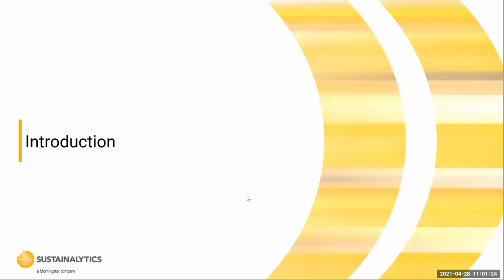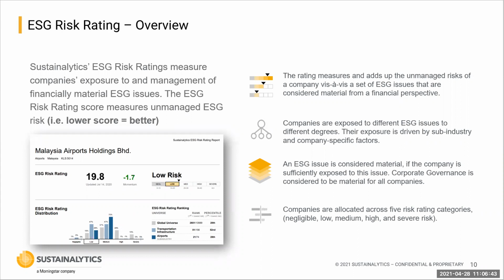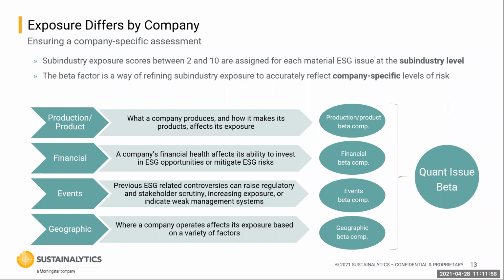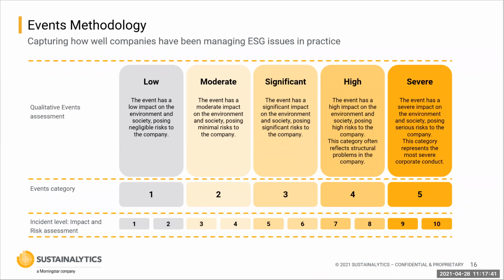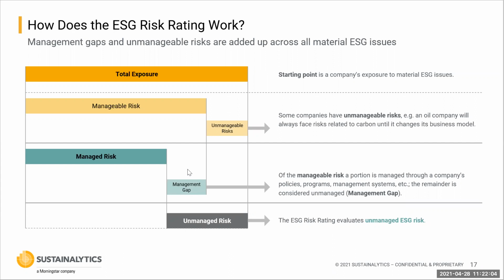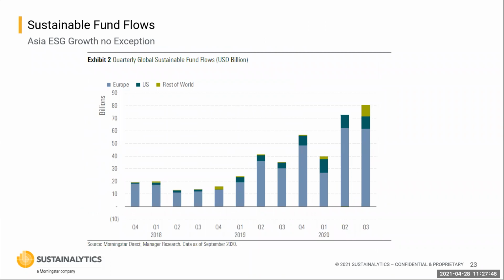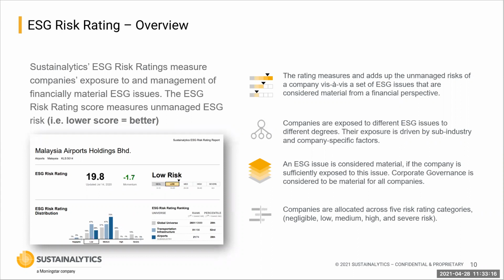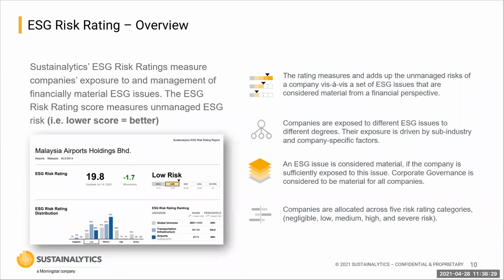Bursa MaybankIB ESG Investing Sustainalytics